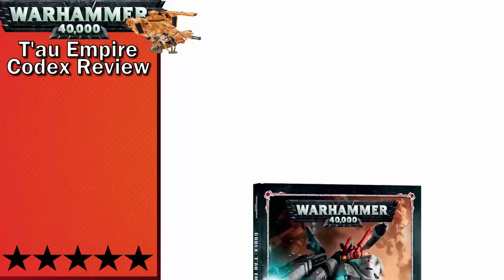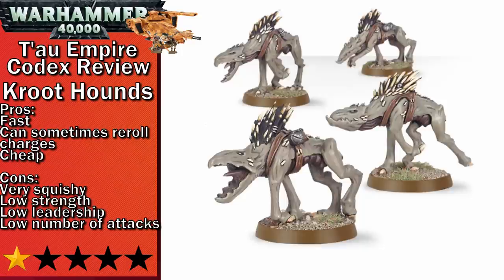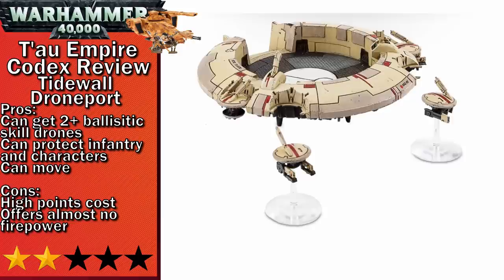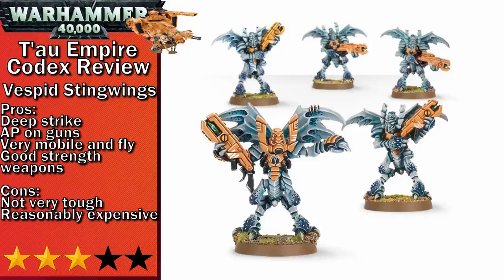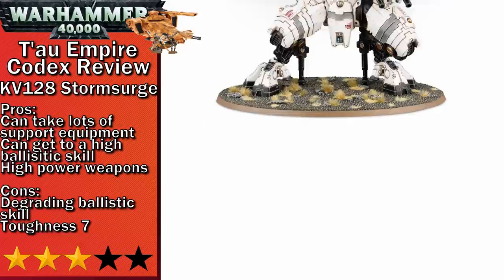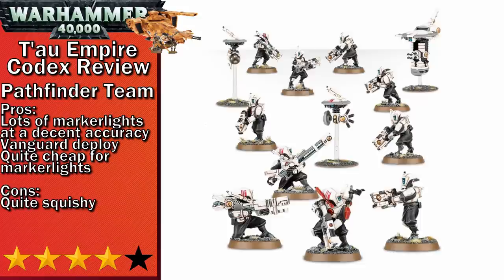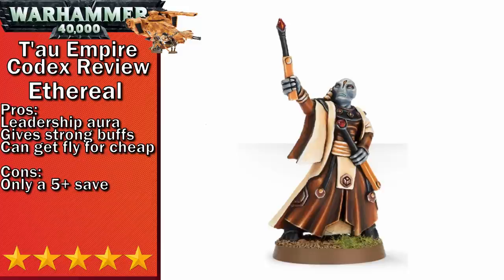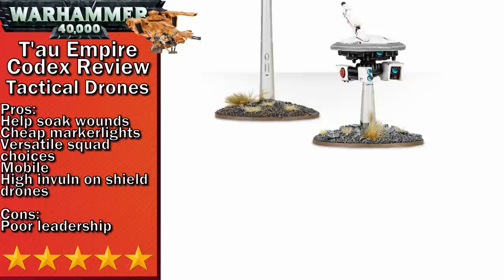T'au Codex Tier List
Super sorry for the reupload, whilst changing the music around I accidently deleted about 6 minutes of the pros/cons section and also threw them all out of wack. Forgive me please.

The T'au codex video is here! I hope you all enjoy it. Sorry for the delay between this one and the previous one. I put a fair amount of time into this video, but I'd still appreciate any feedback you want to give. You know the usual what 1 star unit is actually 4 stars etc.
For the next video I'll be doing thoughts/wishlist for 9th edition then I'll try to get at least 1 more codex review in before 9th releases. I won't be around for at least a week though due to exams :/
After that though I'll be free to work on this "full" time, so expect more videos in the future. Alright, hope you enjoy the video!

0:00 Introduction
2:23 1 Star
6:57 2 Stars
10:08 3 Stars
21:04 4 Stars
27:13 5 Stars
35:39 Outro

Animal Crossing - K.K. Crusin' Remix
Home - Tides
A Hat in Time - Peace and Tranquillity